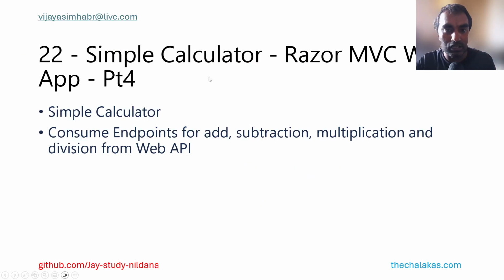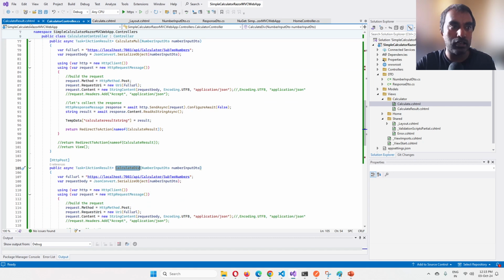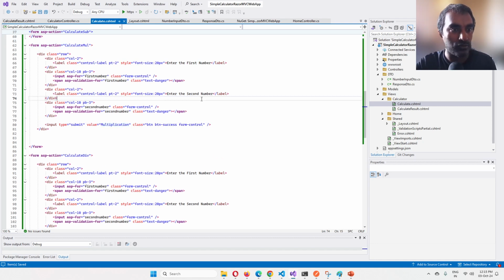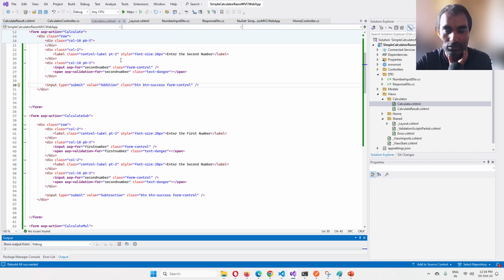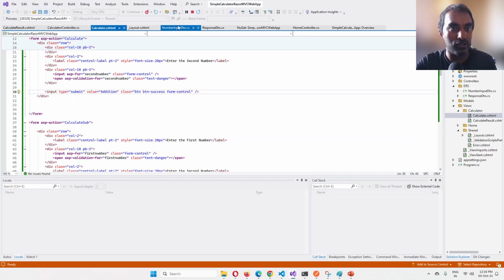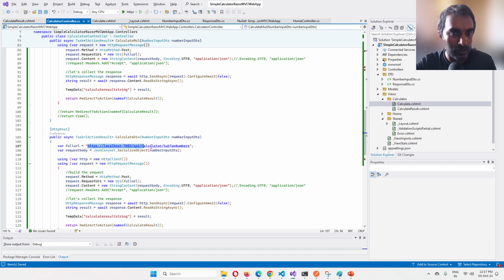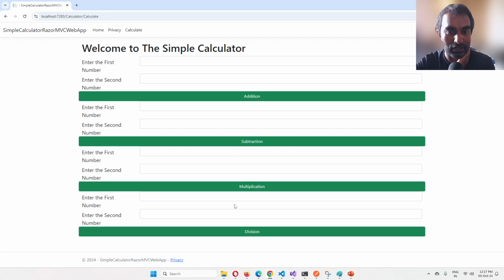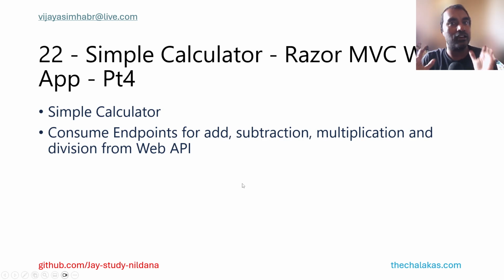Web API .NET Basics - Video 22 - Simple Calculator - Razor MVC Web App - Pt4